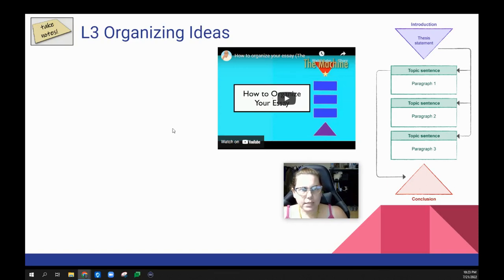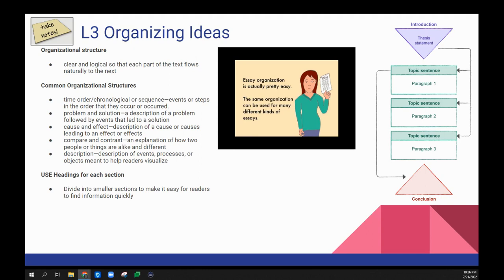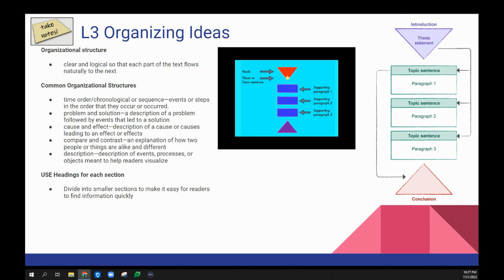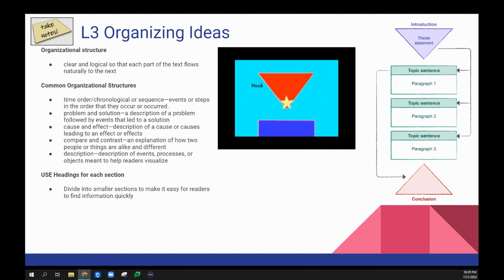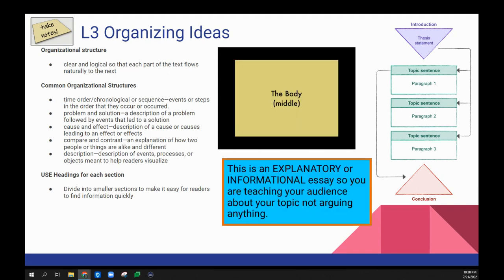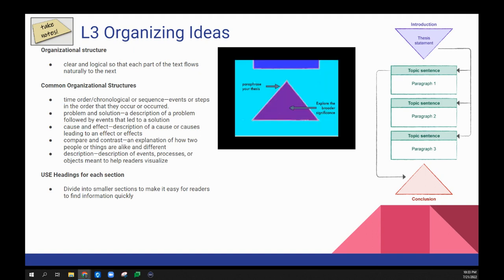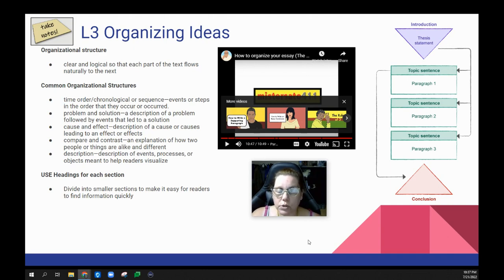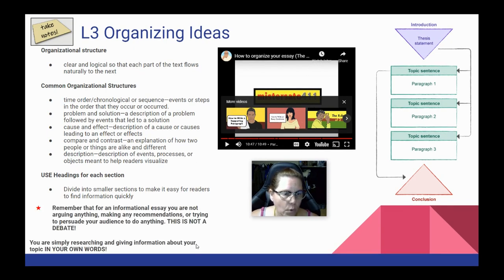S1U5L3 Organizing Ideas